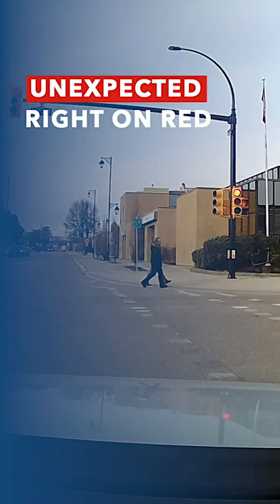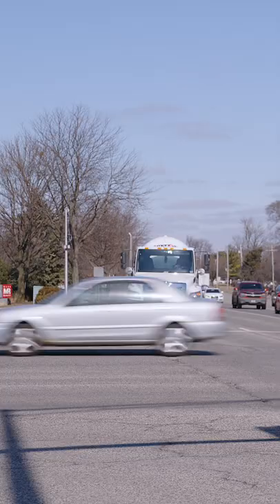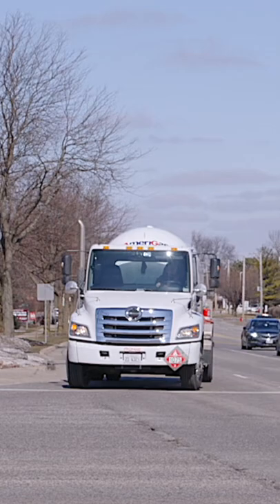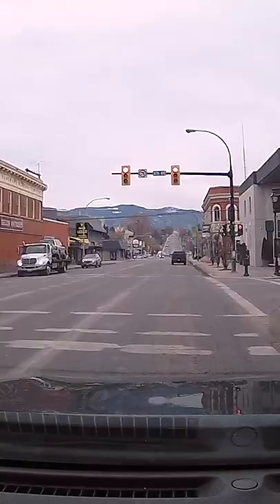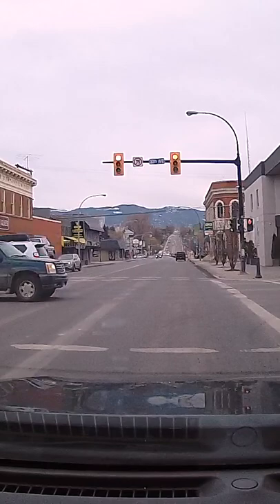Turn Right On Red Light Driving Test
Turning right on red for your driver's test: you can wait for the green light if the traffic's busy - watch the video.

Unless signs prohibit it, you can turn right at a red traffic light. Come to a complete stop at the correct stopping position, give way to all other road users, and when the way is clear proceed. If you're on your driving test and the intersection is busy, then you can wait for the green light. You can't turn right on a red in NYC and the 5 boroughs, or on the Island of Montreal.